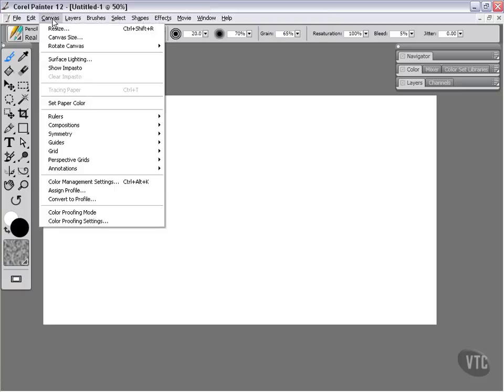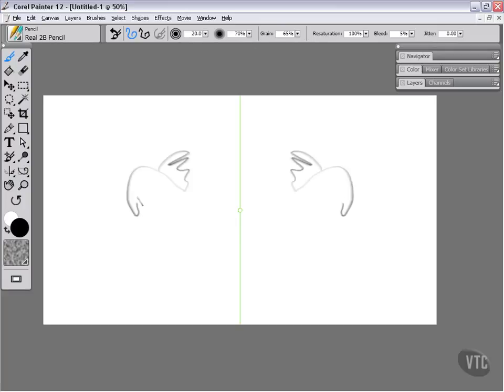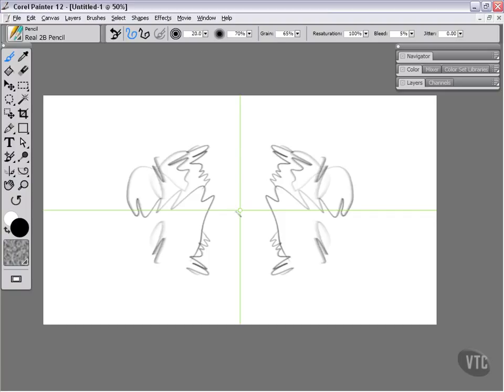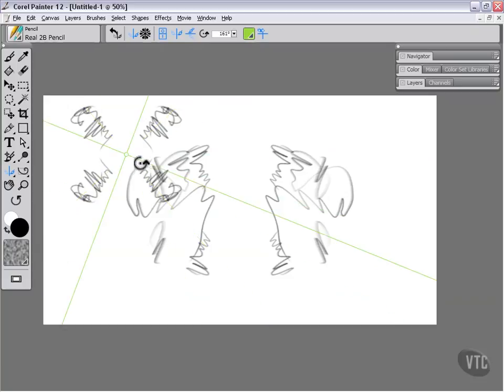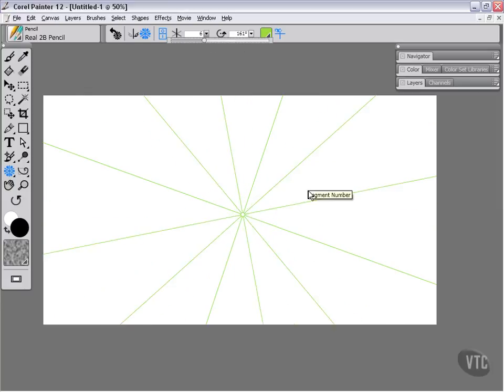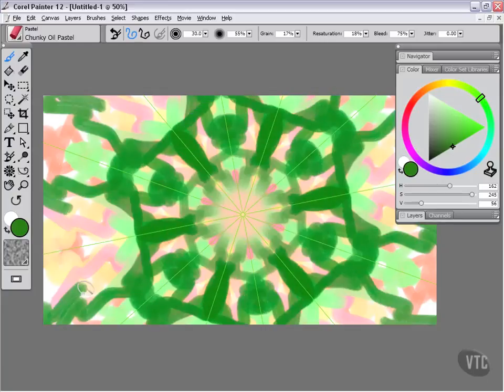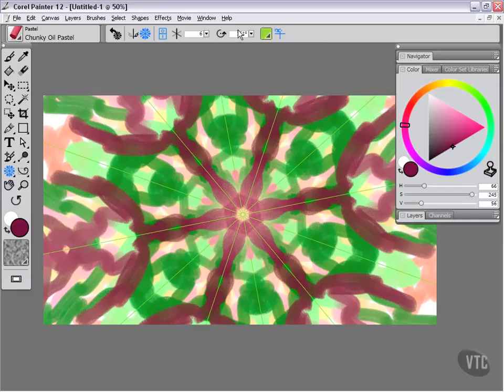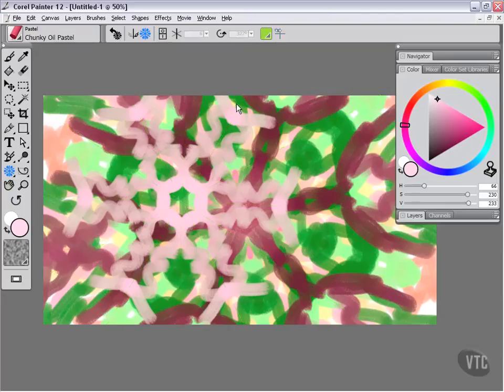Coreal Painter Be 81